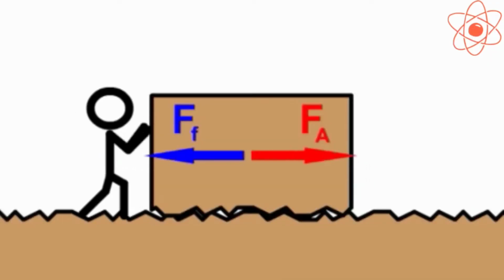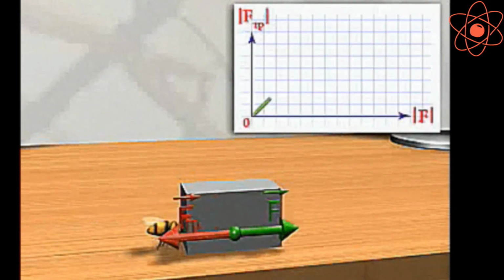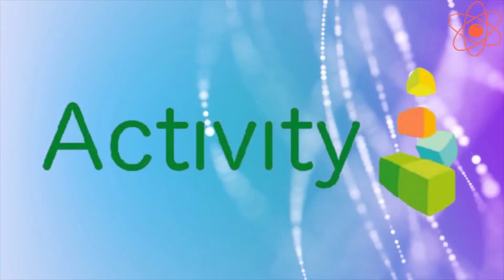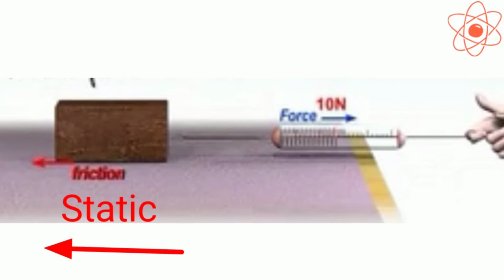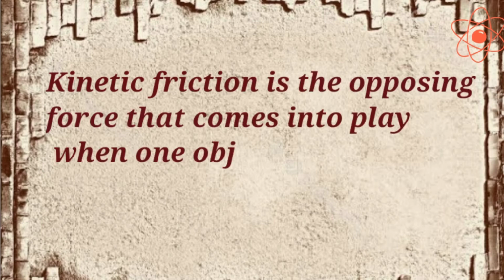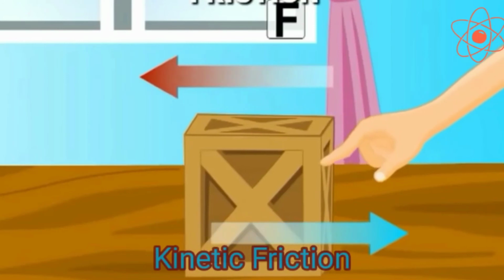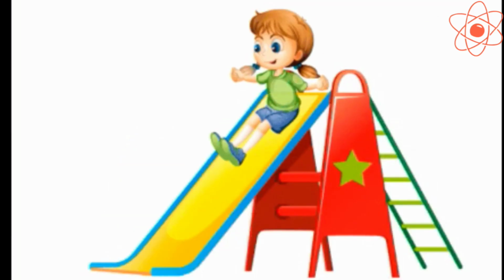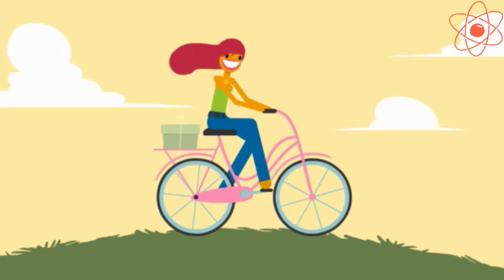Friction || Types of Friction